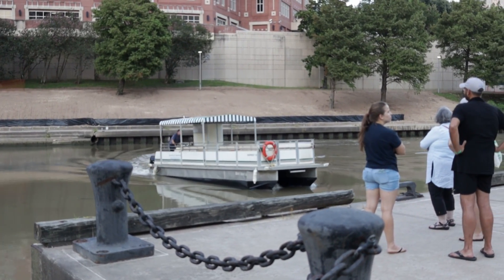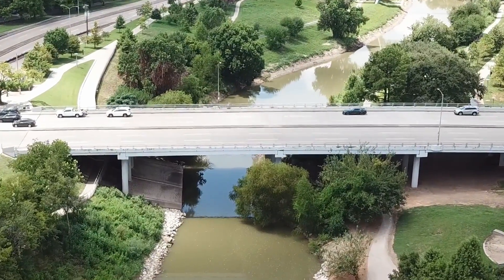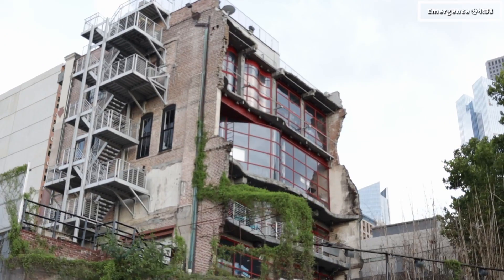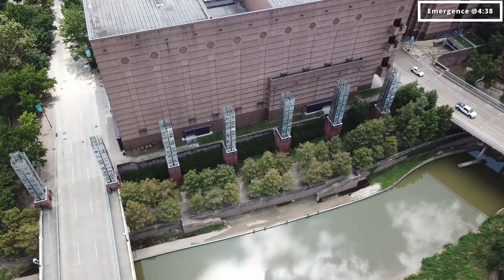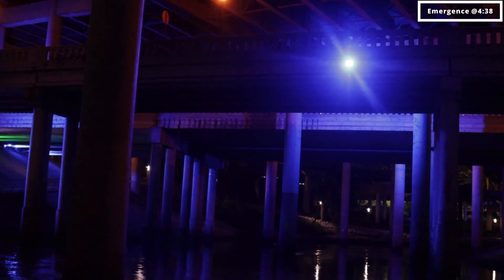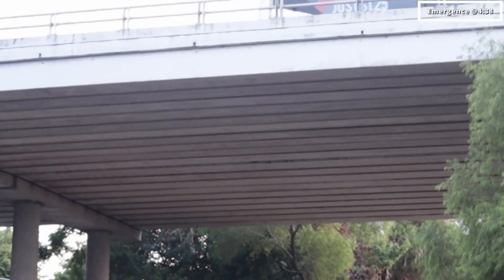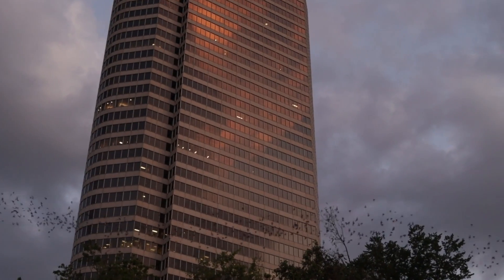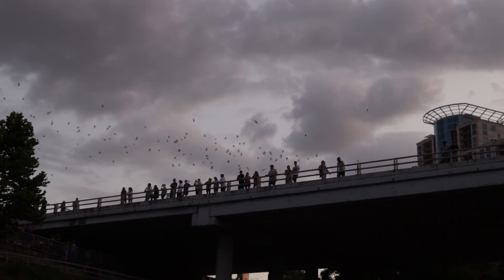The amazing bat emergence from under Waugh Street Bridge!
Come with us on an amazing boat tour down Buffalo Bayou as we make our way to the grand finale; the awe inspiring flight of 250,000 bats from under Waugh Street Bridge!

4:38 Bat Emergence